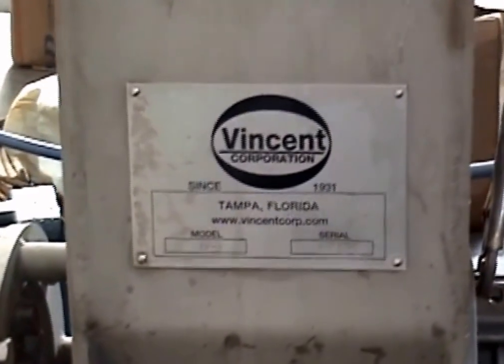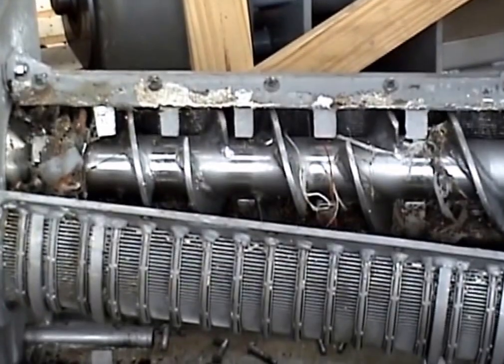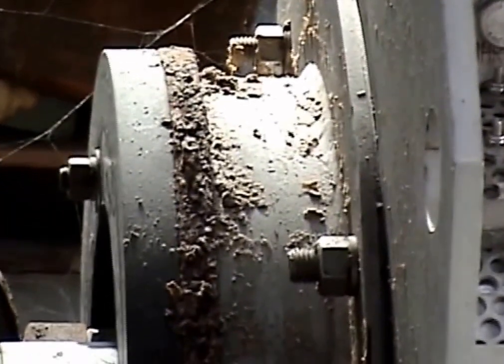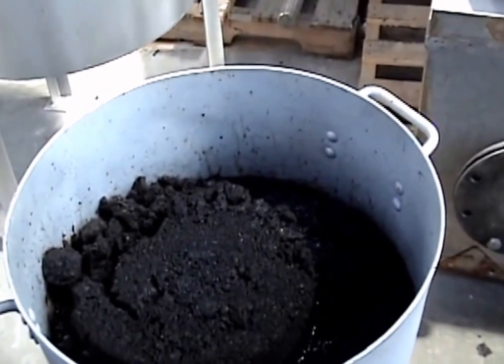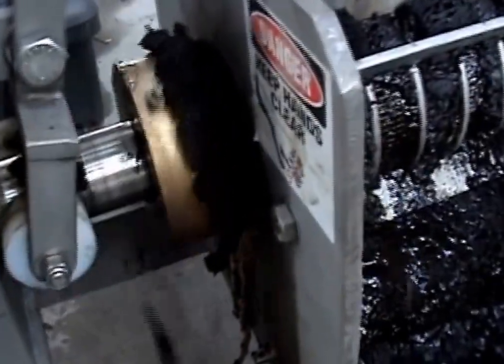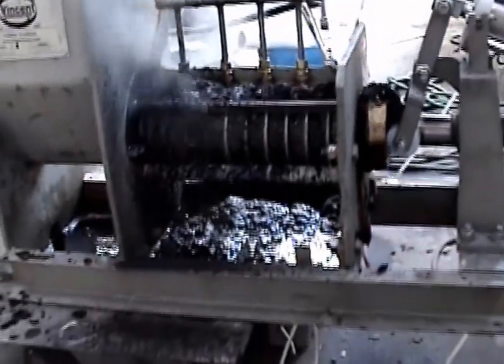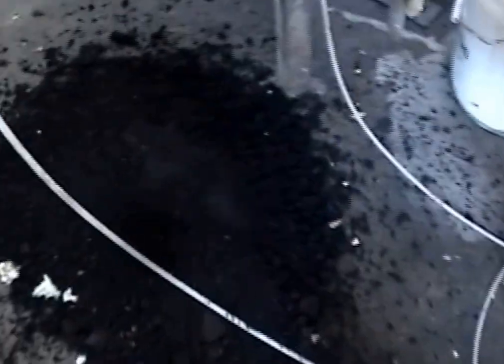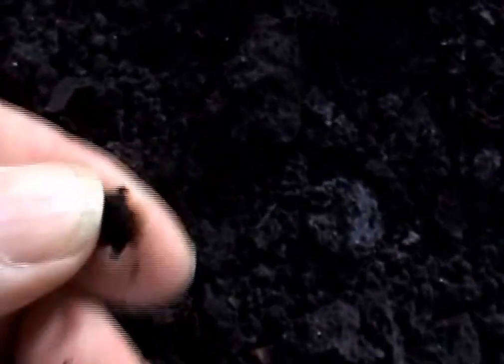BEESWAX TRASH RUN IN VINCENT SCREW PRESS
BEESWAX WASTE WAS RUN IN AN EFFORT TO SEPARATE WAX.  STEAM INJECTION WAS USED, WHICH HELPED.